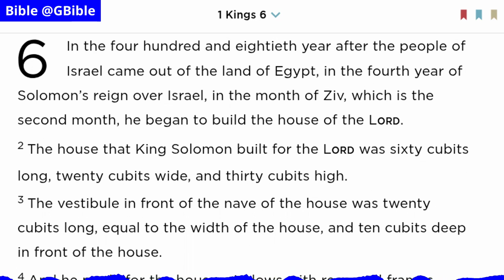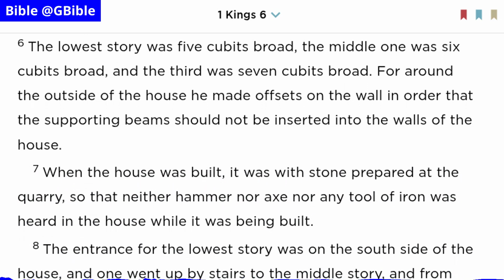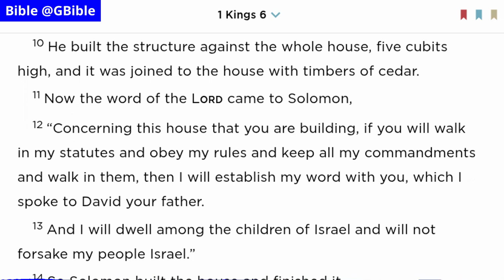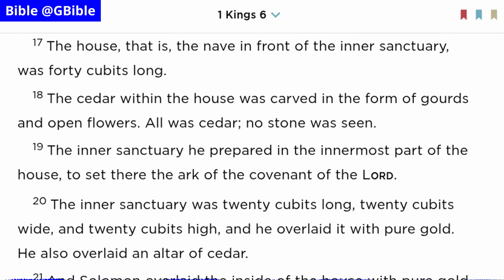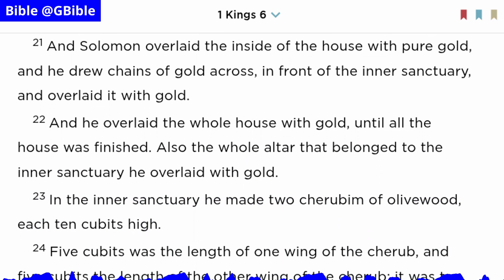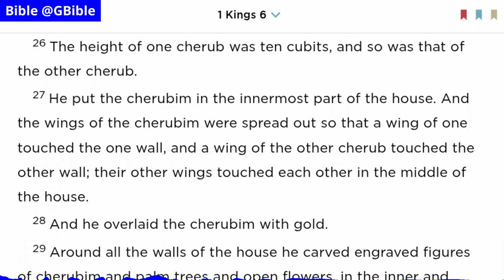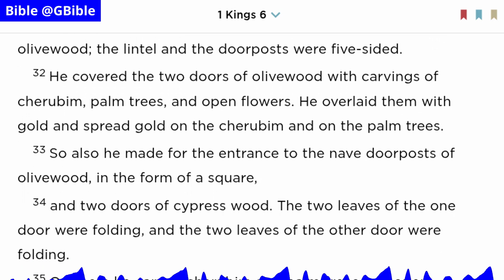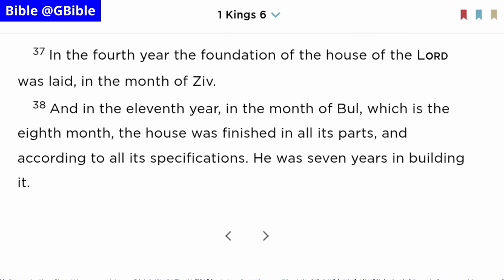Bible | (ESV) 1 Kings 6 - Solomon Builds the Temple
📖 Bible 7